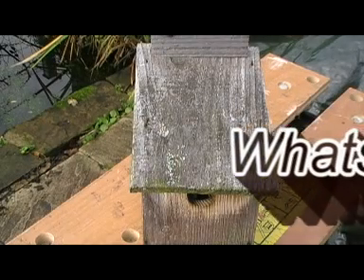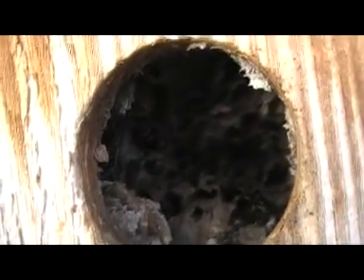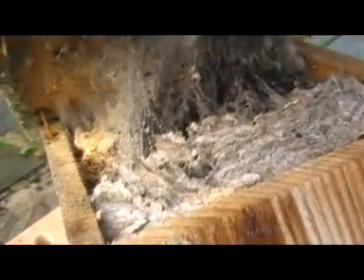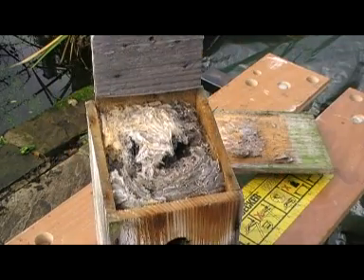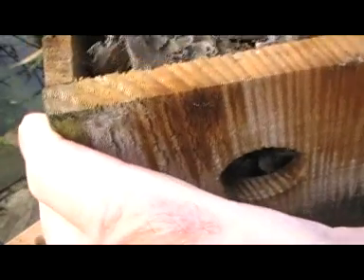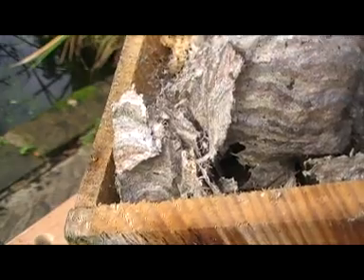Wasps nest..whats in a box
During the summer wasps took over one of my bird boxes. It is now time to clear it out after they have left.
Lets see whats inside.